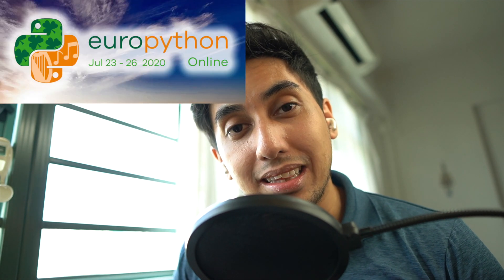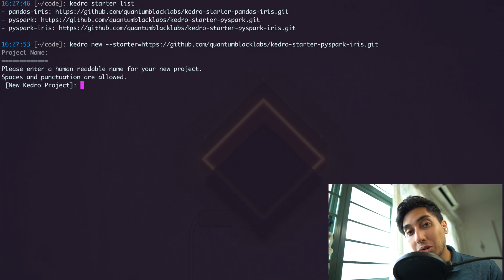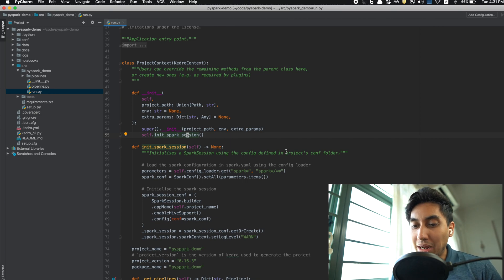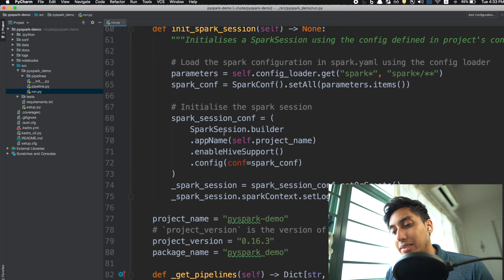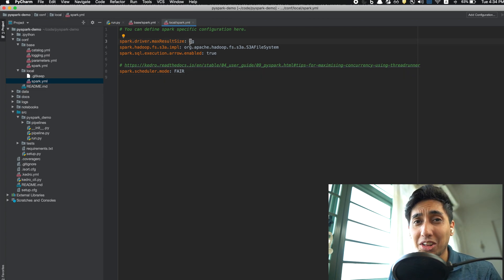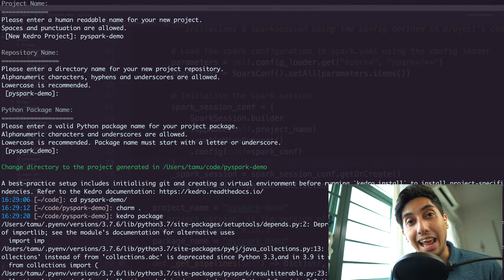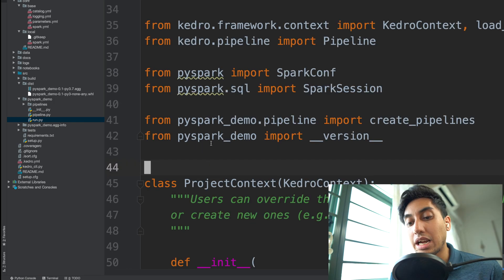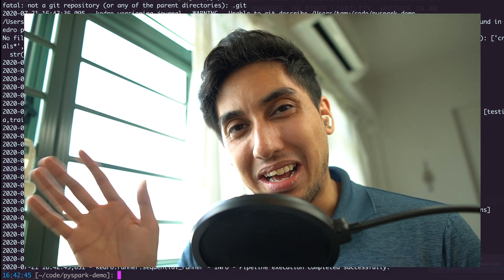How to Setup PySpark for your Kedro Pipeline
PySpark is a favorite of the Data Science and Data Engineering community. In this video, we walk through the steps necessary to setup PySpark for use in our Kedro Pipeline.

TIMESTAMPS:
0:00 Intro
0:29 Announcement: I'll Be Speaking at EuroPython 2020!
1:01 Setup the Project using Starters (Check the last video for more detail)
1:47 Instantiating a Spark Session
2:23 Why and How to Disable Auto-Instantiation
3:22 Configuring Spark Itself
4:33 Adding Your Kedro Pipeline Egg to Spark
5:33 Assuring Your Egg File is Up-To-Date
6:18 Quickly Running the Pipeline
6:32 Summary
6:49 Time to Like and Subscribe!